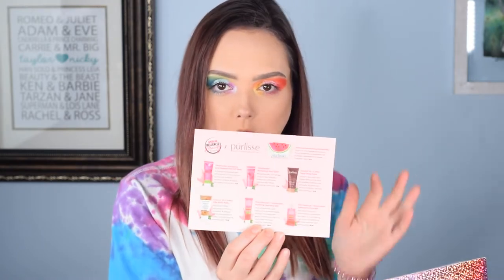AIA Beauty Bundle August - September 2020 | Pūrlisse Bringing Summertime Skincare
I am so excited because today we are unboxing the American Influencer Beauty Bundle! AIA reached out to us to review their new subscription box, and so far we are very happy with it! AIA features a new Influencer's products every box and this month they are featuring Purlisse Beauty! We hope everyone is being safe during the Corona Virus pandemic. Remember to wear a mask and wash your hands!

Equipment:

Camera: Nikon D3300
Lens: Nikon 18mm - 55mm zoom lens
Audio: Zoom H6 Portable Recorder
Audio: Audio-Technica AT875R Shotgun Mic
Ring Light: Neewer Ring Light Kit